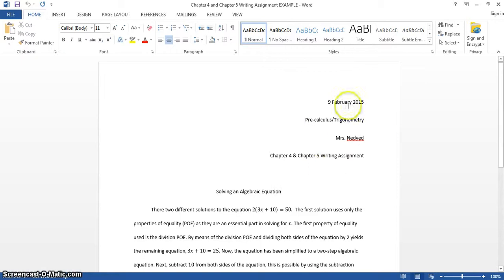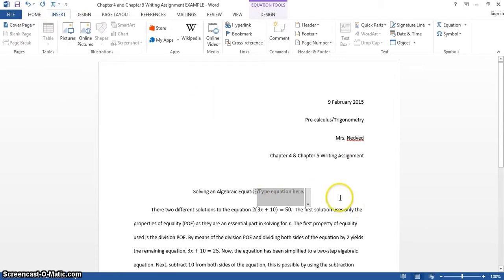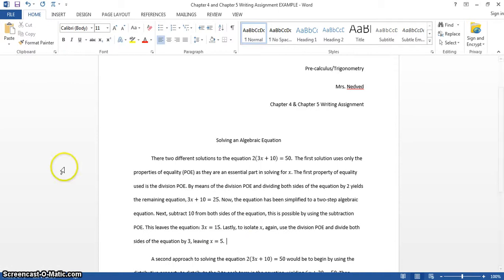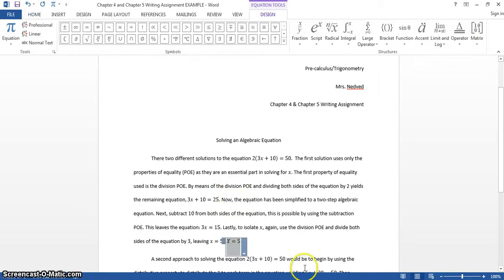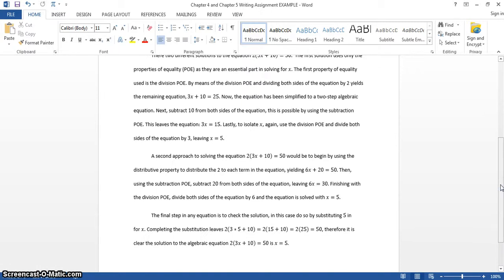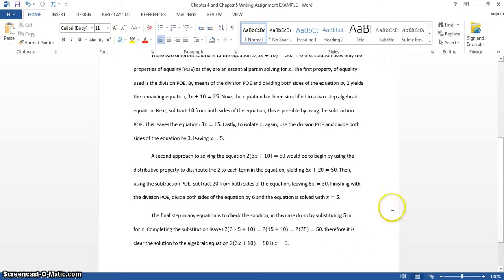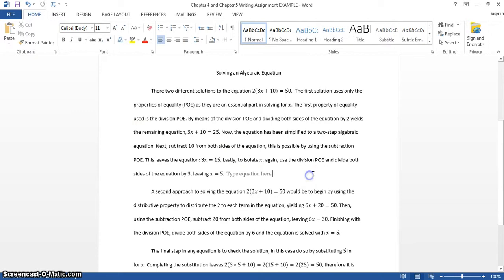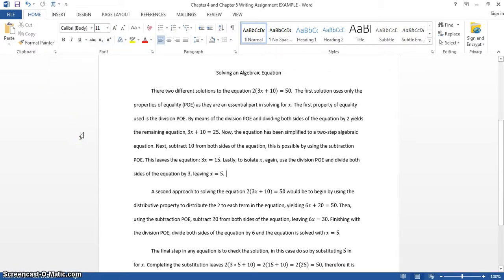Writing Math Tips and Tricks